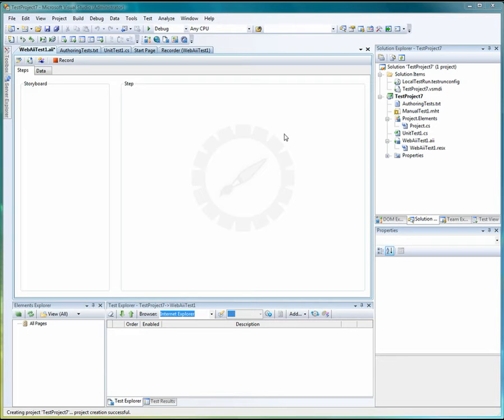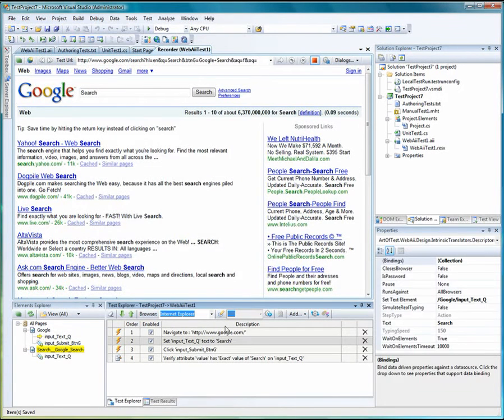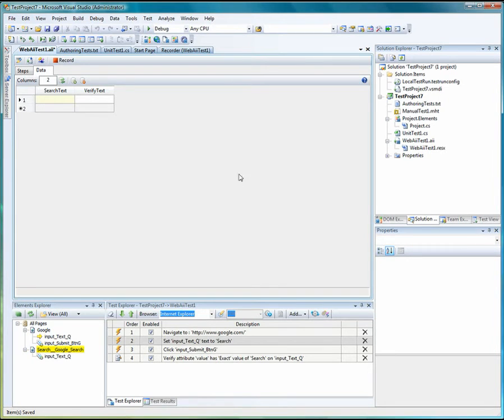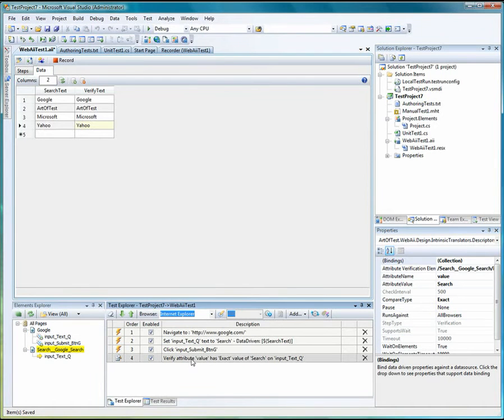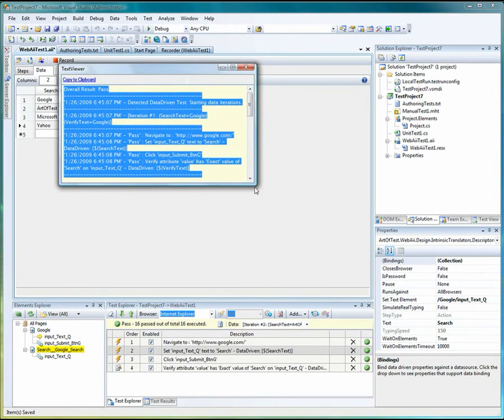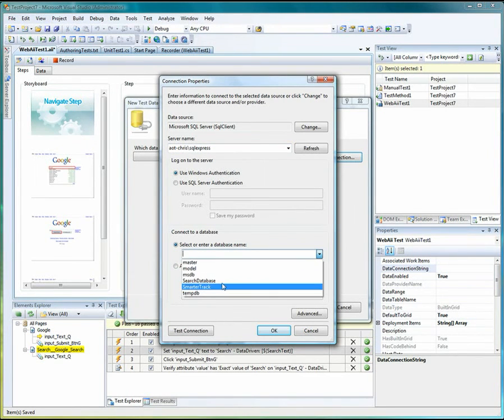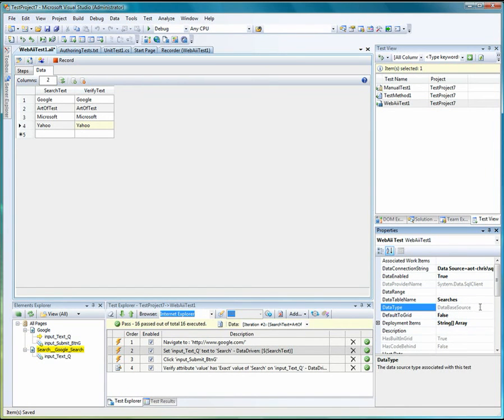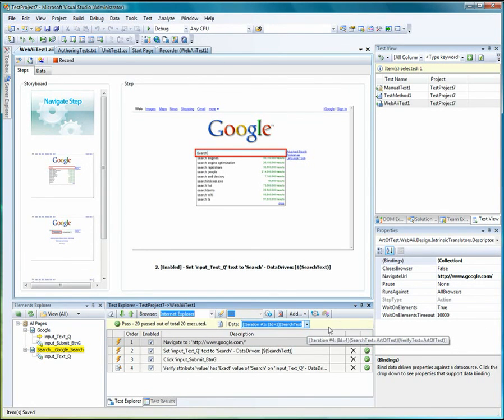Using RadCalendar for WinForms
Using RadCalendar for WinForms; configuring important properties; using Special Days and  Selected Days; styling; responding to Events with style changes.